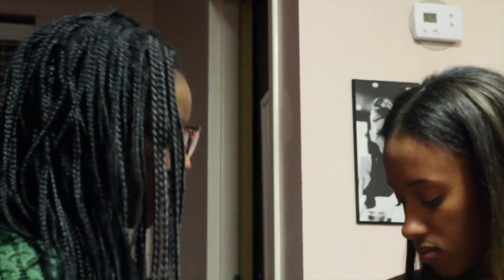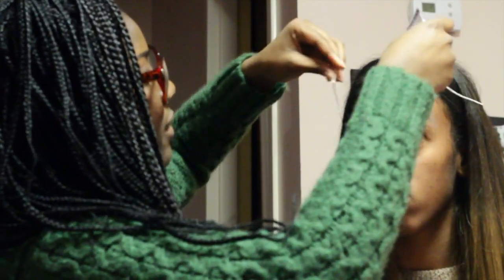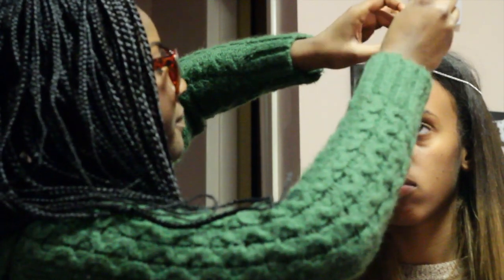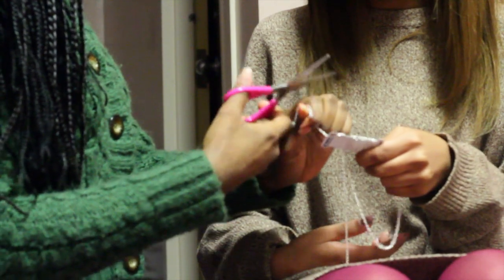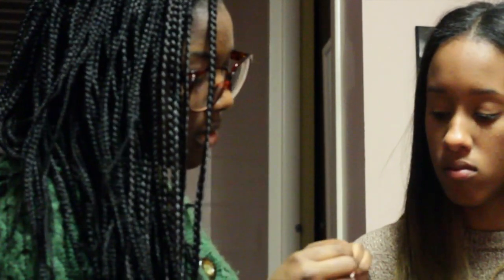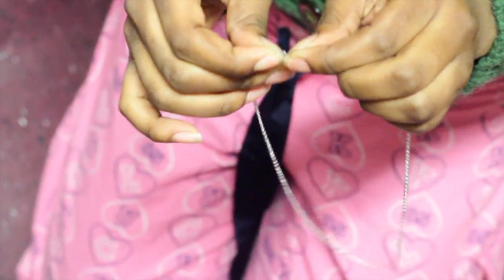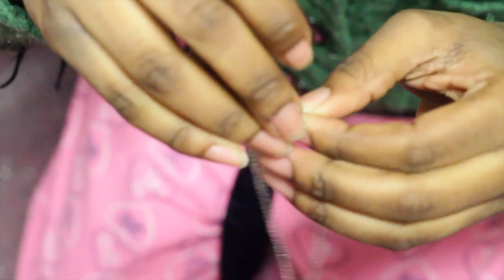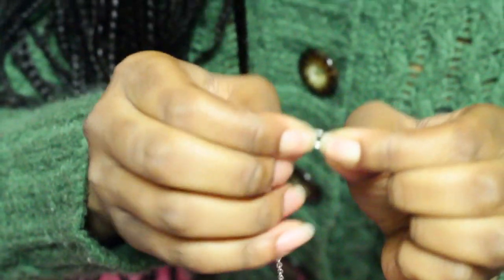D.I.Y Head Jewelry- Rachael from Purple Lipstick